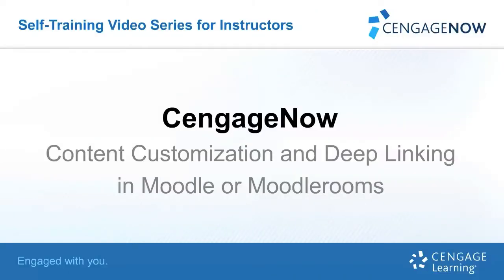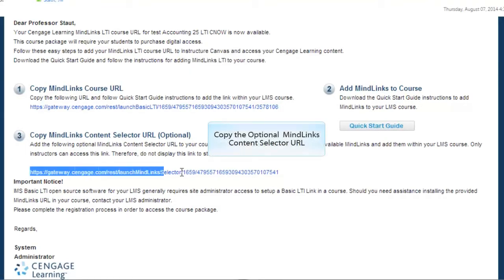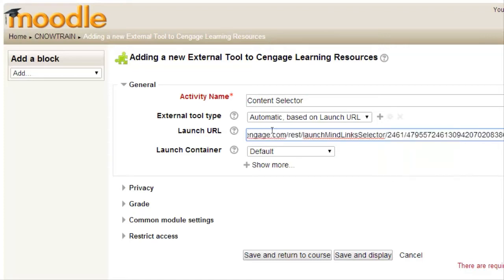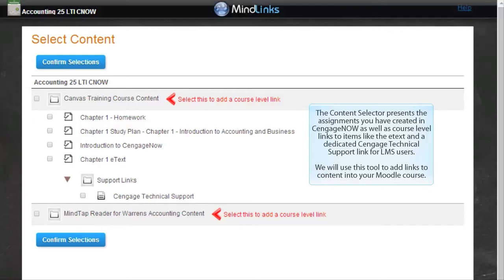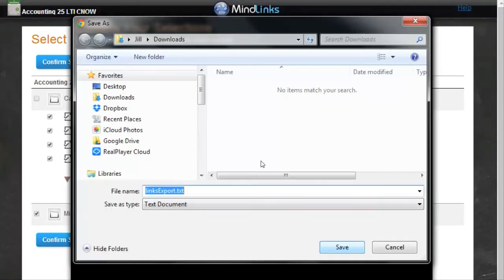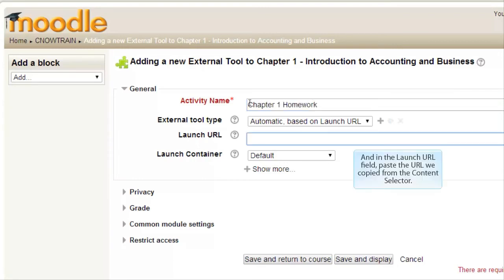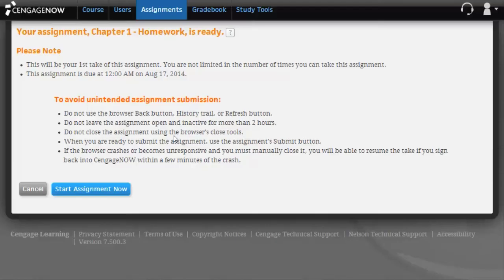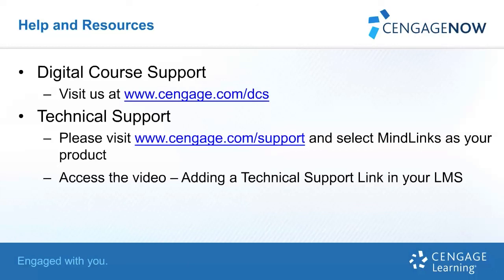CengageNOW: Content Customization and Deep Linking in Moodle/Moodlerooms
This instructor resource video covers adding the Content Selector Tool and adding links to specific learning activities in your LMS.